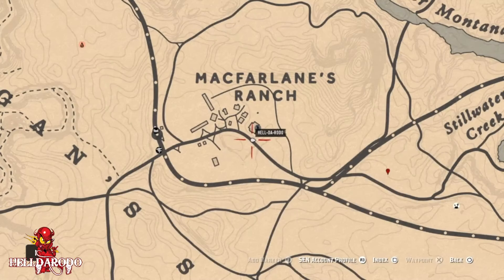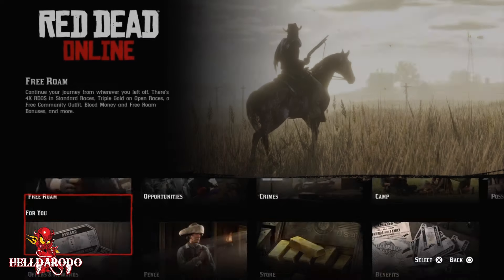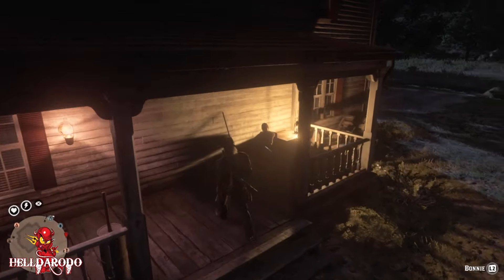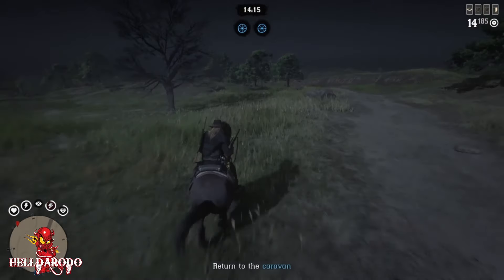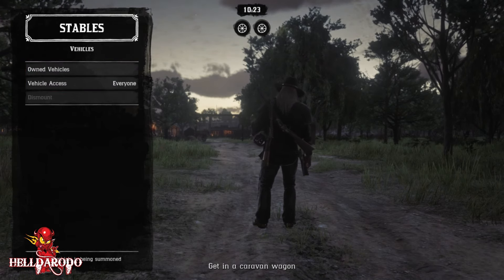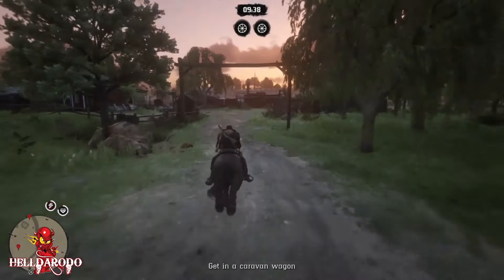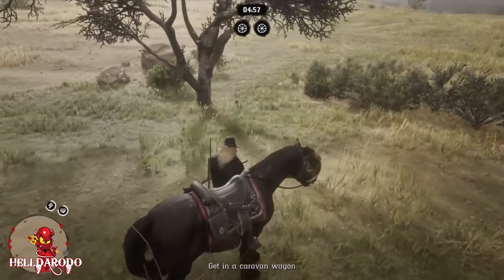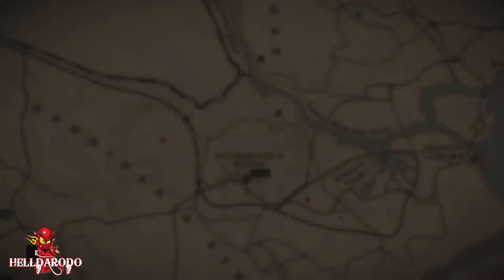💥NEW SOLO TREASURE MAP GLITCH!!! 💥 RDR2 ONLINE RDR2 ONLINE RED DEAD REDEMPTION 2 ONLINE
HOW TO SETUP A HOTKEY